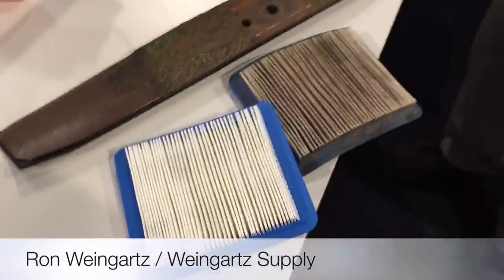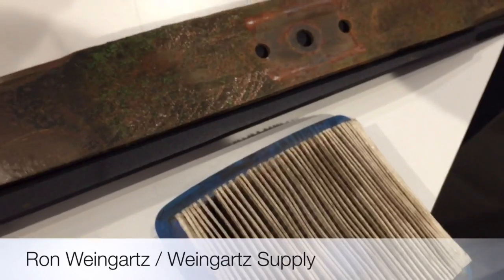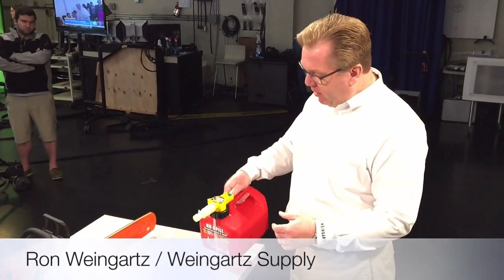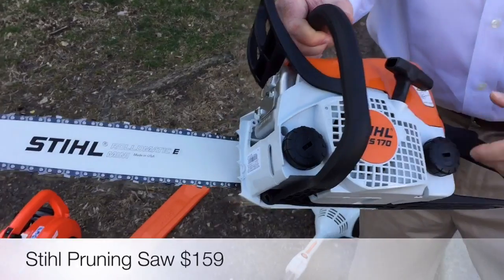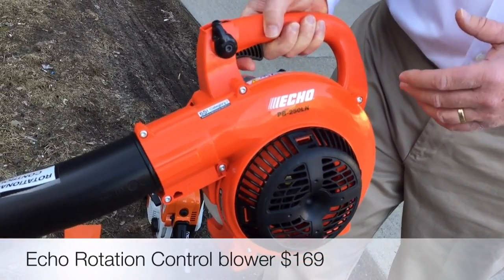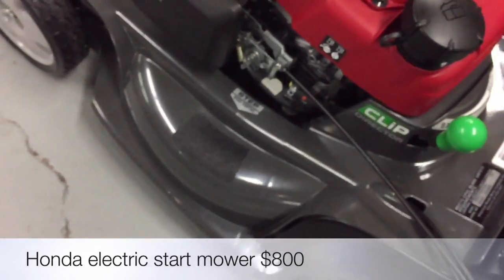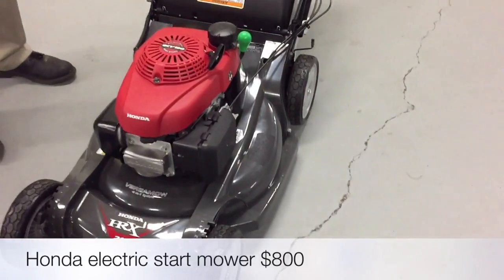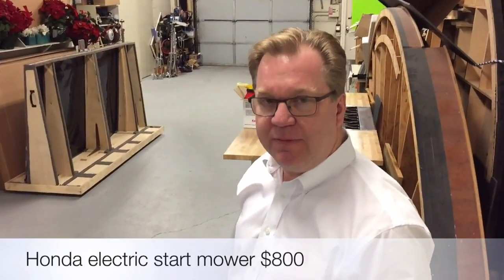Weingartz tips to making yard work easier